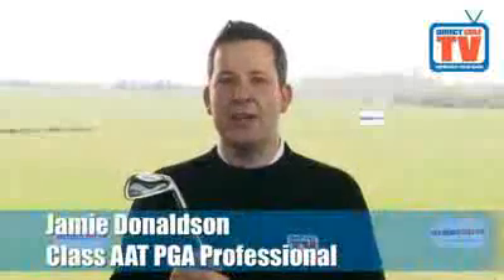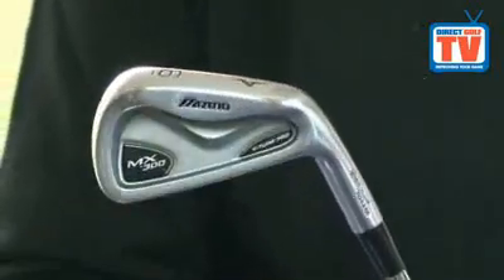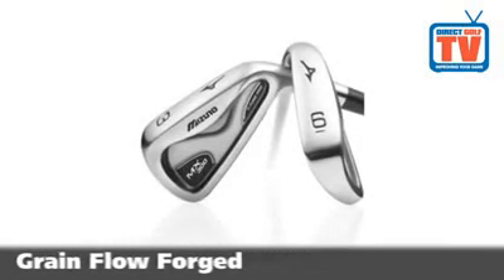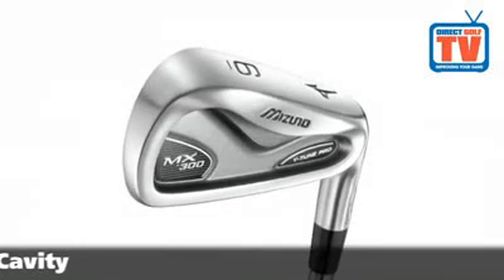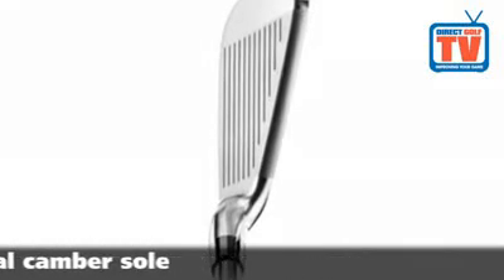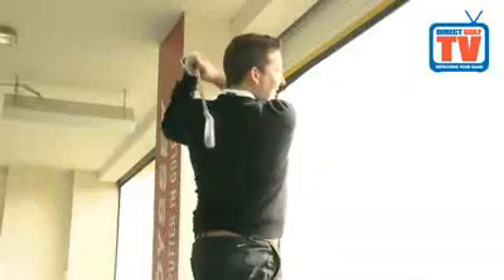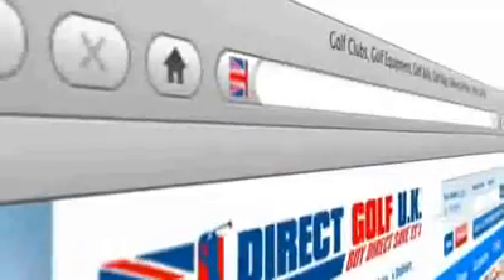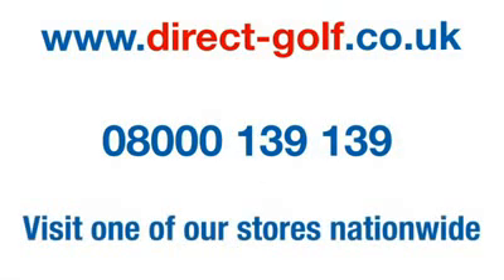Mizuno MX-300 Irons_golfclubsingapore.org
Mizuno MX-300 Irons
A reduced offset, more compact alternative to the award winning MX-200.The MX-300 was designed for players looking for the assistance of Mizuno's undercut cavity design and solid Grain Flow Forged feel